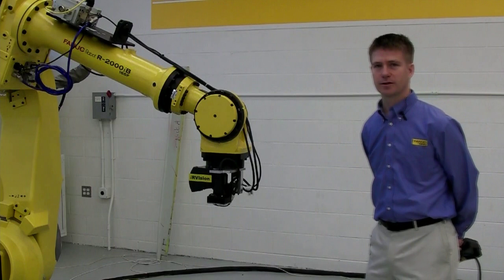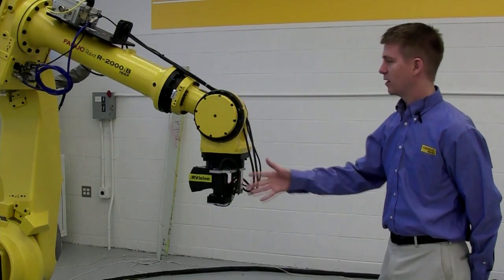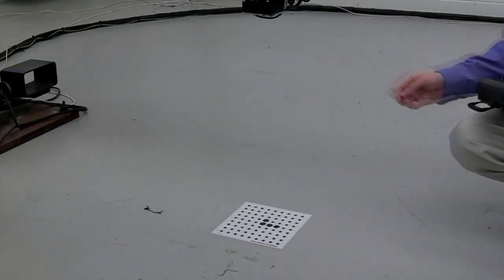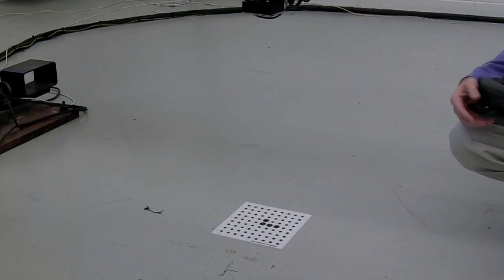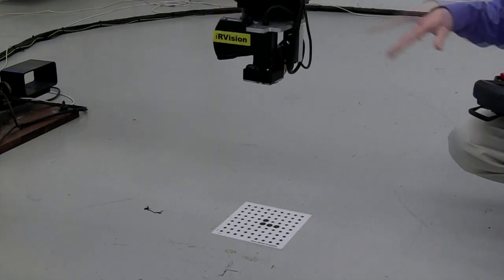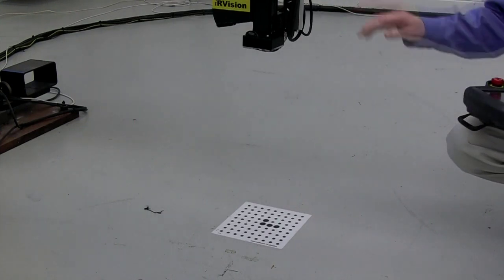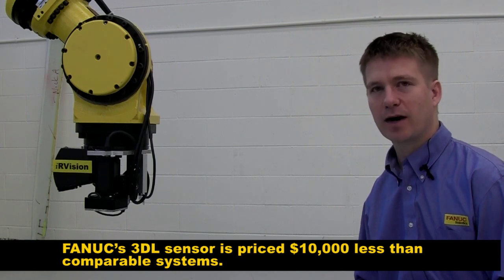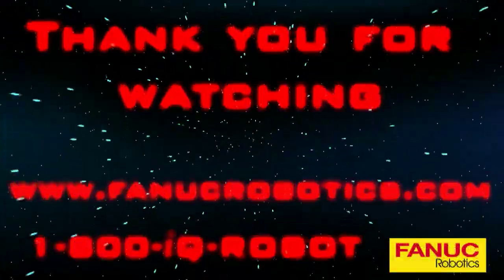Feature Intro: 3DL Calibration - FANUC Robotics Industrial Automation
This demonstration explains how the FANUC Robotics iRVision 3D vision system is calibrated.  The first step is to teach a user frame to the calibration grid.  One method to teach the user frame is with a pointer tool; a new method is to use the camera moving it over the calibration grid and taking pictures of the grid.  Note: The Calibration Grid user frame can be taught before the camera is calibrated by using a feature called visual TCP (Tool Center Point).

Now that the robot knows where (in space) the calibration grid is located, the camera location is calibrated to the robot.

The camera is calibrated by taking a picture of the calibration grid from two different heights.